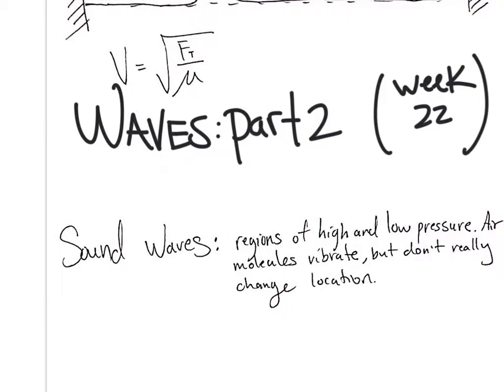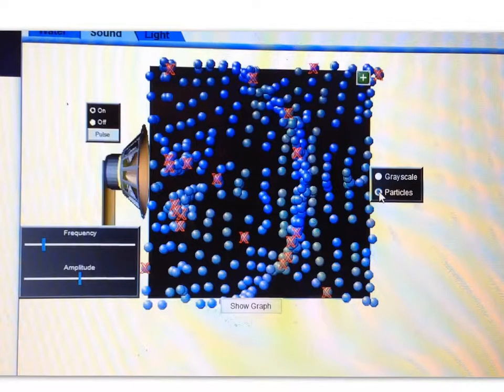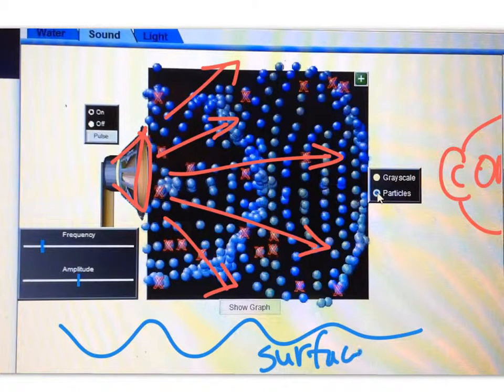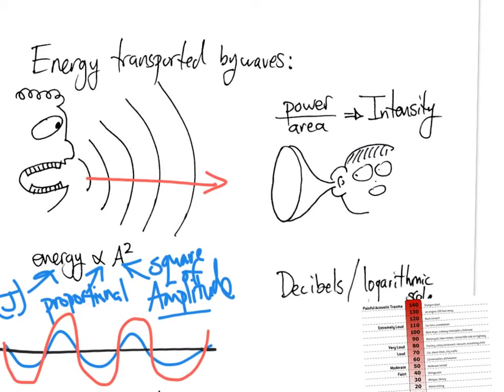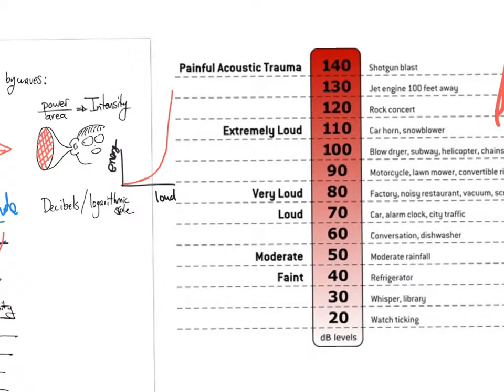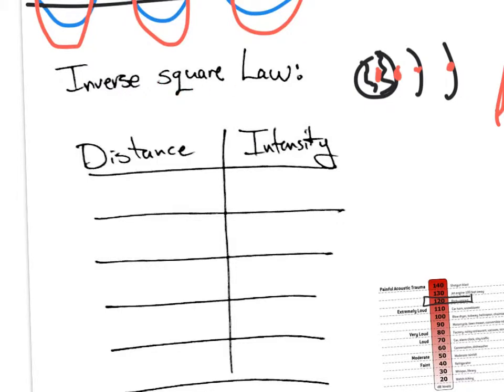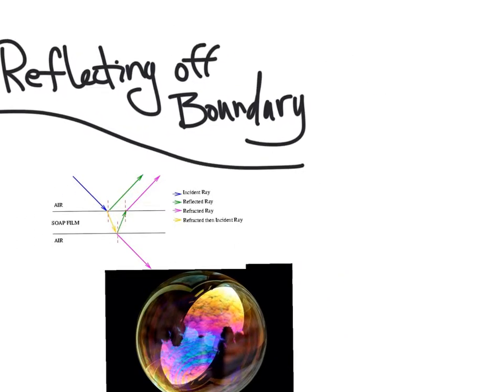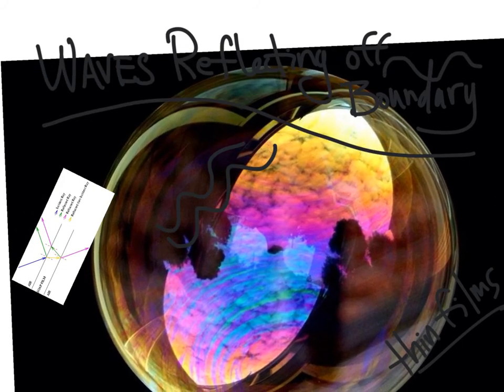Week 22 part 2 waves and sound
Intensity, energy, decibels, thin films, sound is a longitudinal wave